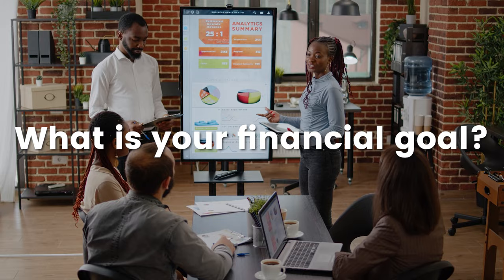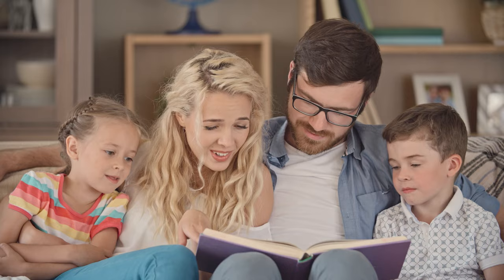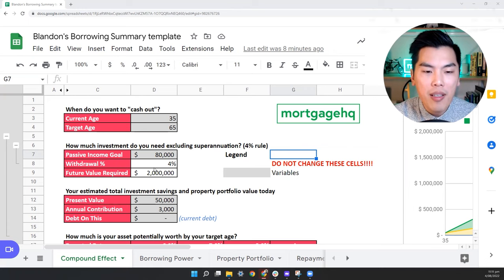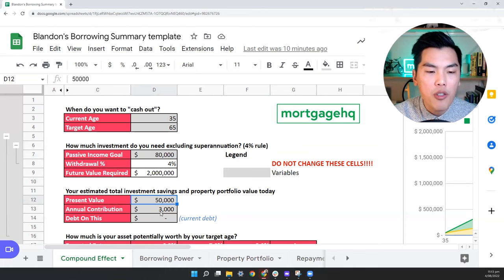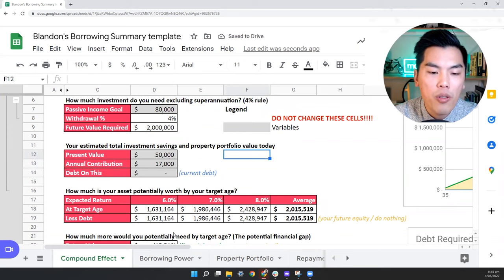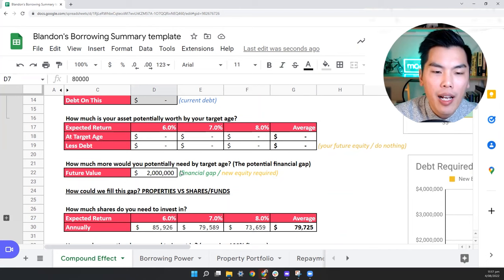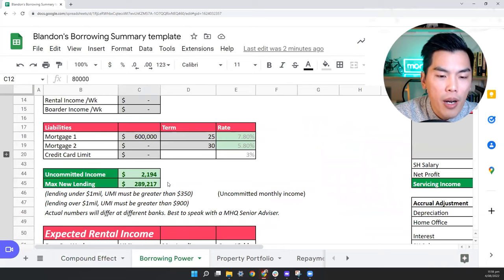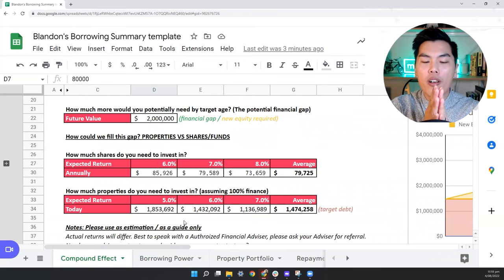How to retire with $2 MILLION by the age of 65 WITHOUT sacrificing coffees and movie nights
Looking to retire with $2 million by 65 years old without actually needing to give up on the things you enjoy & love?

For structured education - 1 hour classes.

Use our Advanced Borrowing Power Calculator.
To understand your current options and situation. Use our advanced borrowing power calculator for instant online answers regarding your servicing ability, potential mortgage top-ups, and cashback options. Take the Online Mortgage Snapshot

** FOR THOSE OF YOU WHO ARE SUPER SERIOUS **
We have an application only 8-week online course. Everyone is welcome to apply. Applications are judged by your readiness to take action.
1) if you meet the equity requirements - ie you are financially ready to take action
2) cultural fit and motivation - discussed via an online video call with our team.

Auckland Property Market
Property Investment Strategies
mortgagehq
MHQ
Auckland Mortgage Brokers
Mortgage Advice